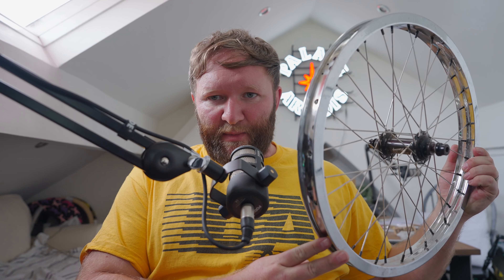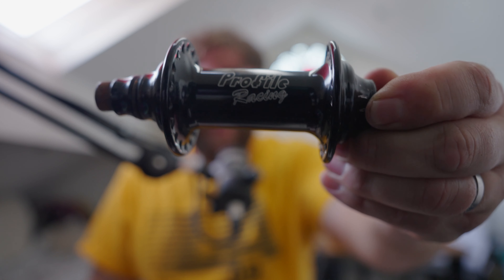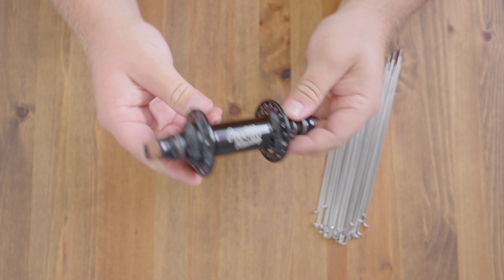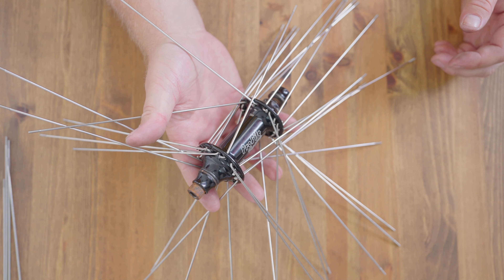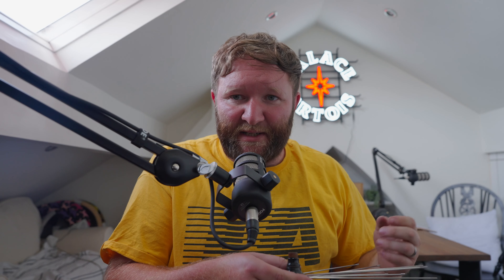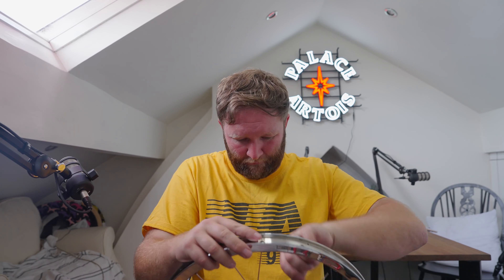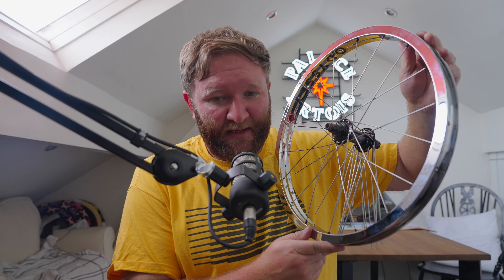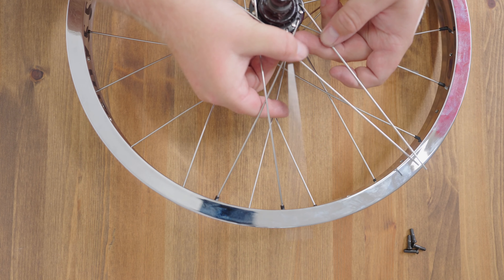HOW TO BUILD A BMX WHEEL...THE EASY WAY!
In todays video we are tackling the age old topic of wheel building. And this is how I learnt to build BMX wheels 15 years ago. This is not the traditional way it's done but it's how I learnt to do it and I found it easier so you might too? Hopefully somebody out there might find this useful or a good starting point if you want to build one for the first time.

Hit the link below to watch episode 2 of the Foundation Podcast with Isaac Lesser!